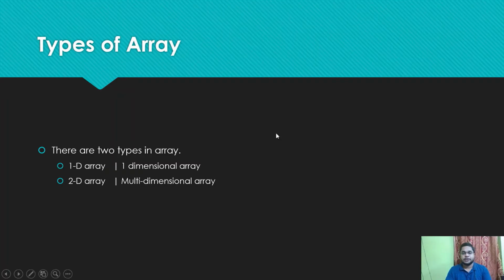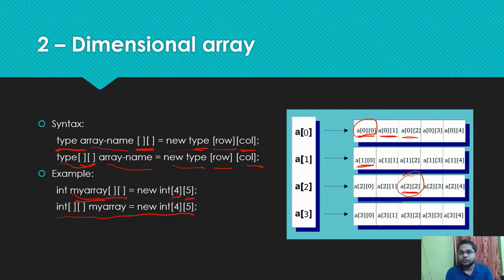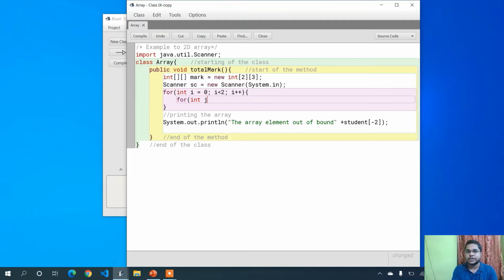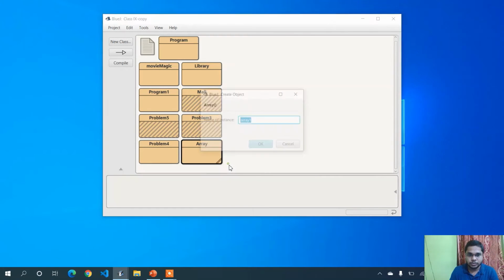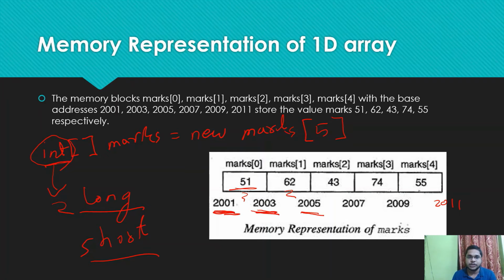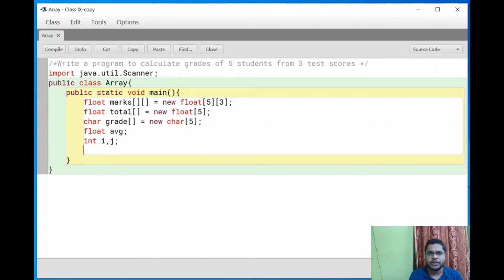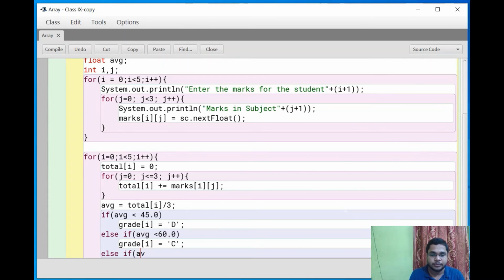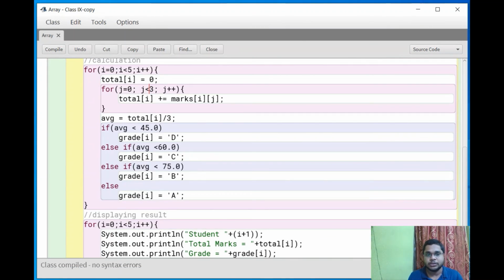Multi Dimensional Array [Class XI]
2D Array
Memory Representation of an Array
Array Program